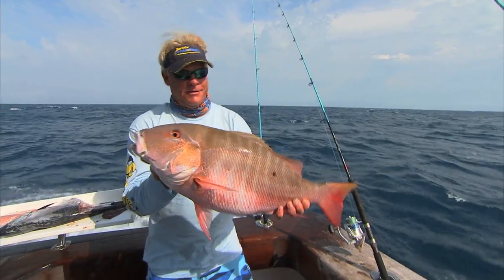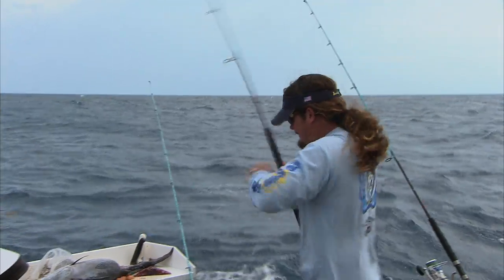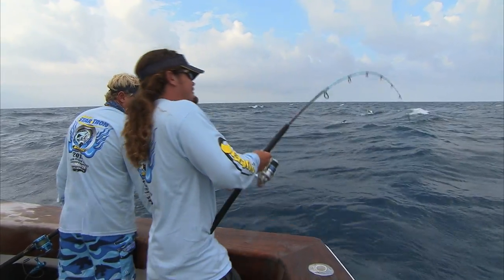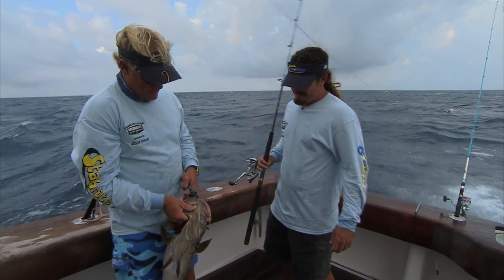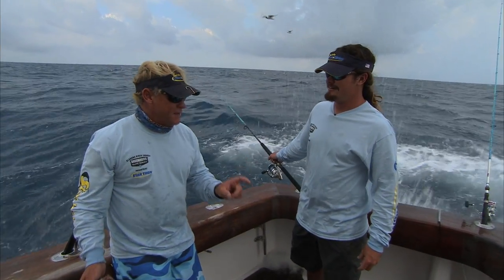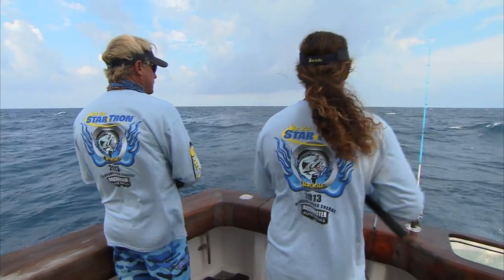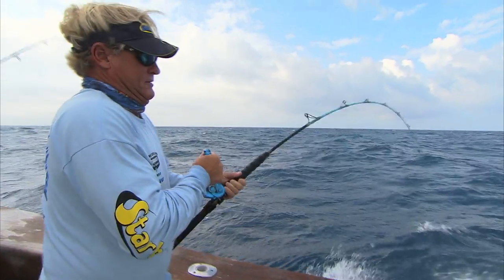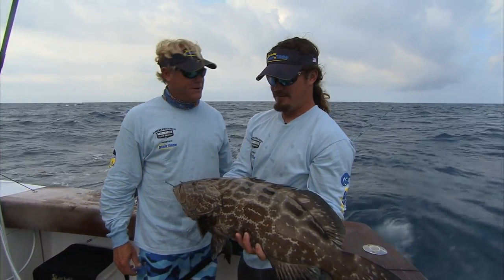Mutton Snapper Fishing in Key West Grouper Fishing Florida Keys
Capt Blair Wiggins shows us extra footage from our trip to the Dry Tortugas that might have been left on the editing room floor.